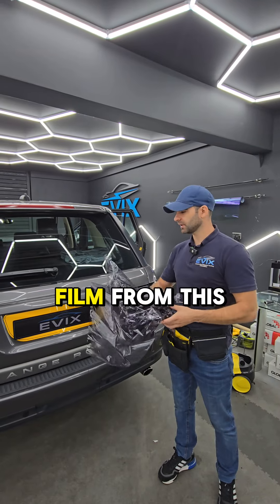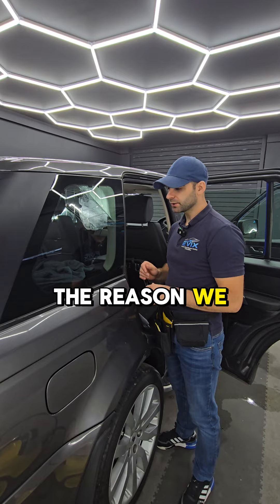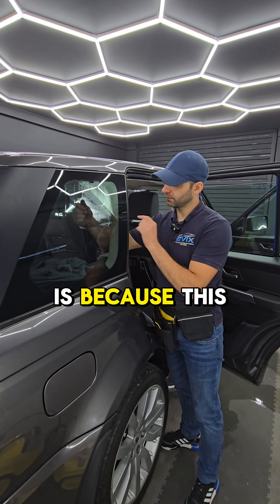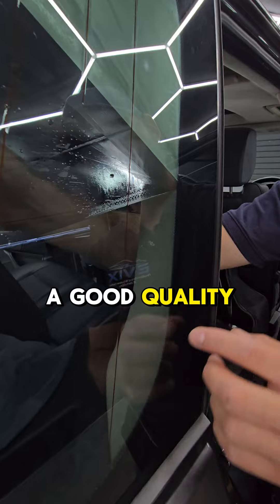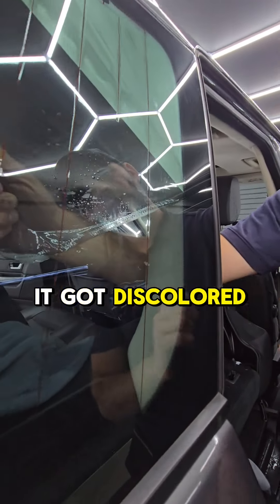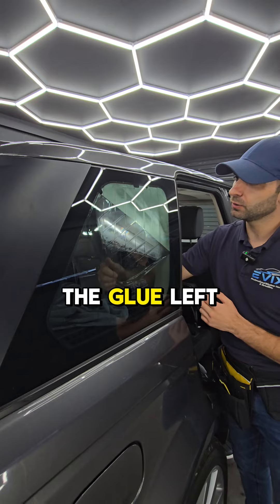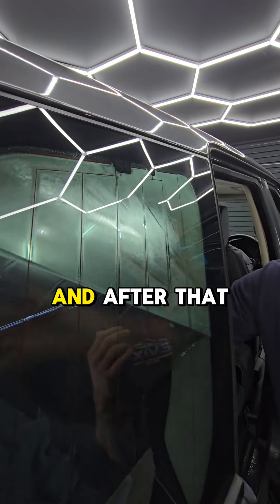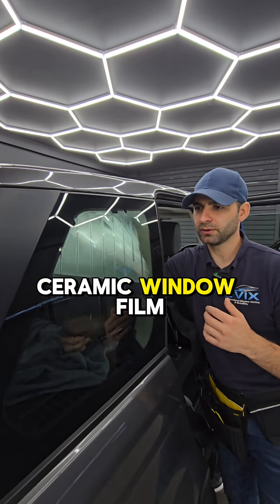REDOING A CHEAP TINT JOB